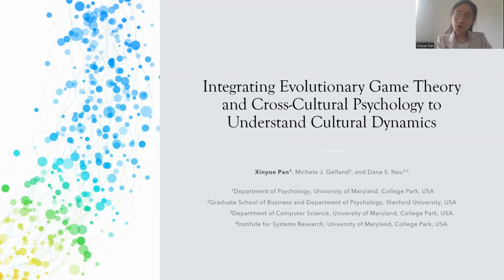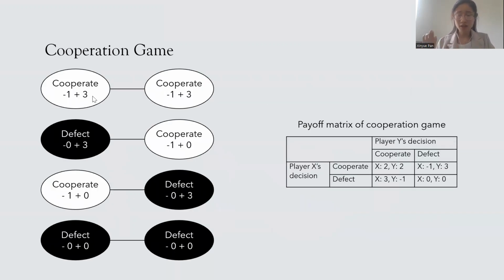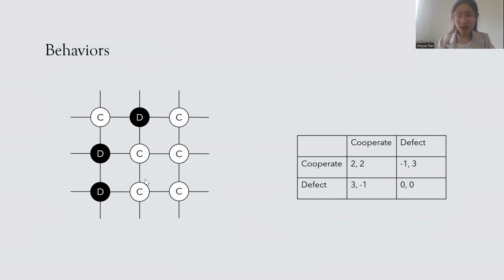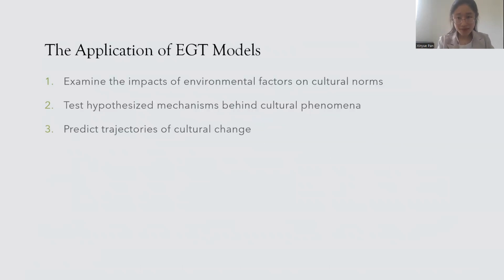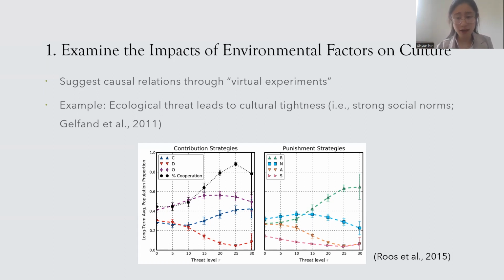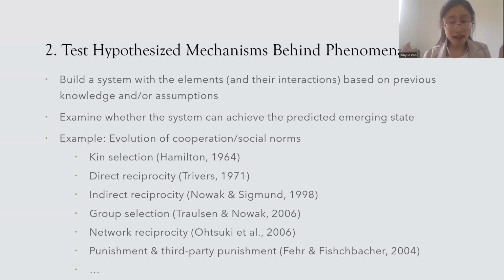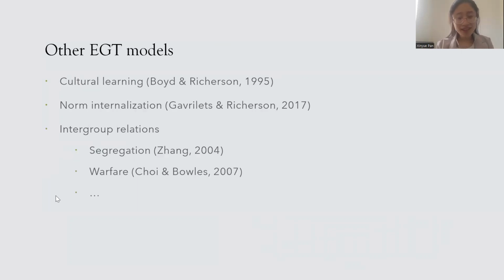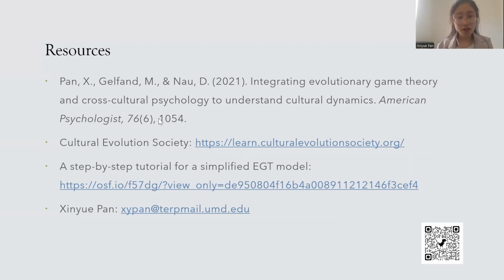Integrating Evolutionary Game Theory and Cross-Cultural Psychology by Xinyue Pan - IACCP 2022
Full title: Integrating Evolutionary Game Theory and Cross-Cultural Psychology to Understand Cultural Dynamics by Xinyue Pan